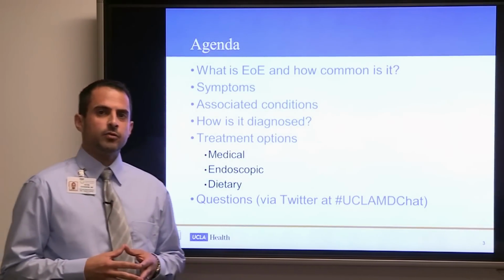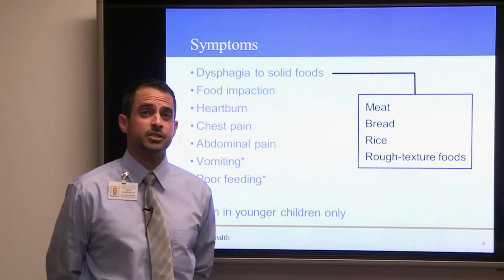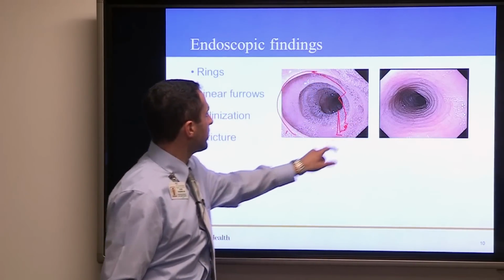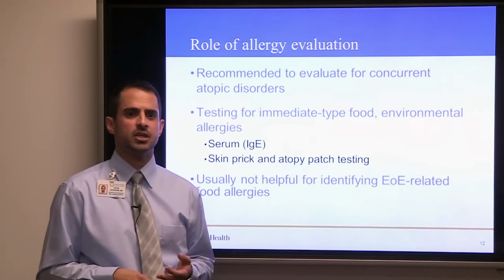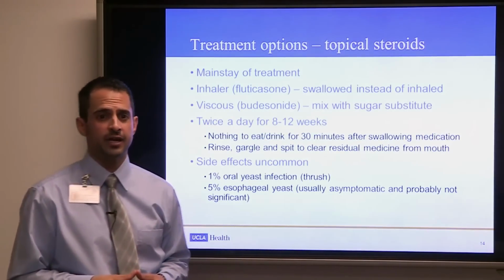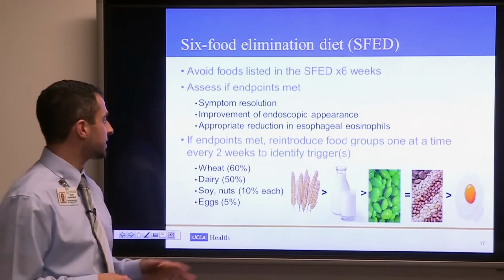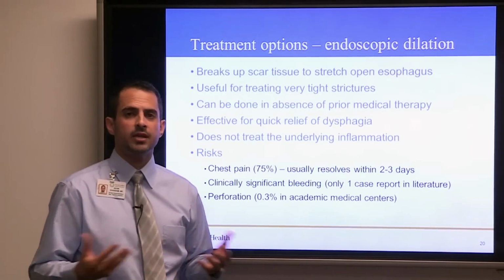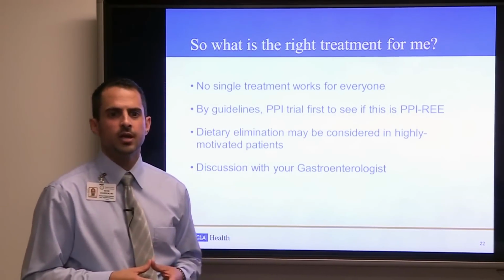Understanding Eosinophilic Esophagitis, Kevin Ghassemi, MD | UCLAMDChat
UCLA gastroenterologist Kevin Ghassemi, MD, discuss Eosinophilic Esophagitis (EoE), including symptoms, diagnosis, treatments and dietary considerations.